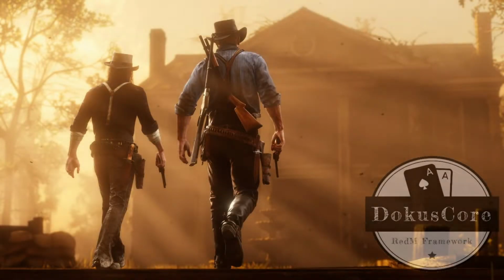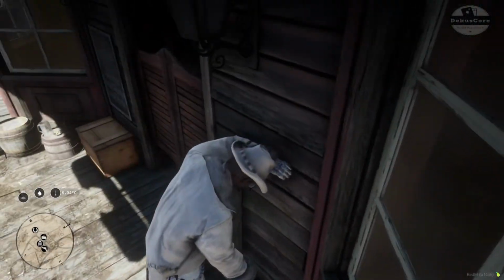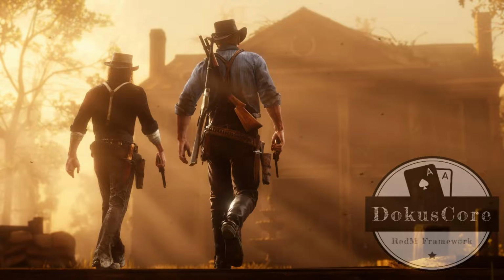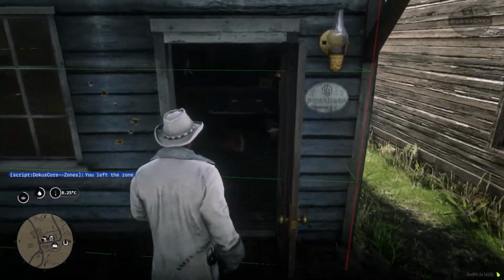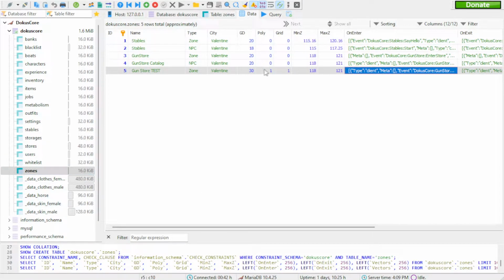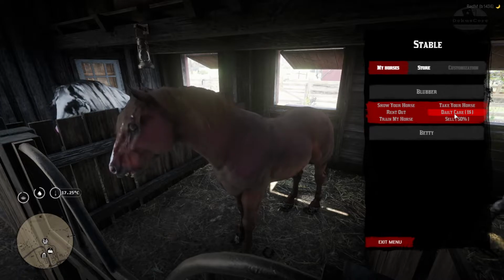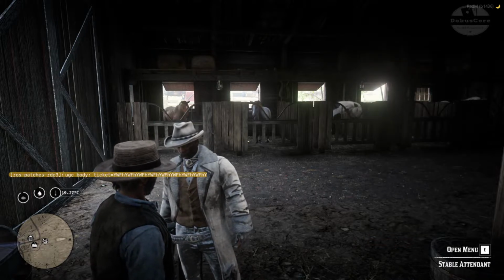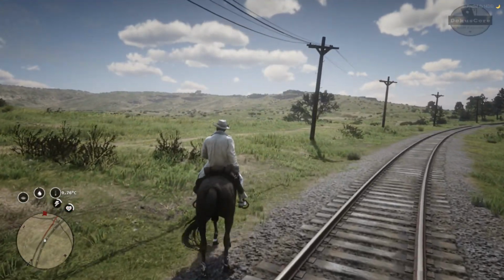DokusCore Developements Update v0.6.4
Hey everyone!
This video will give you a detailed explanation on the latest update of DokusCore. This video will give you all vital information to know when you are working ( Beta testing ) our framework.

About DokusCore:
DokusCore is a new framework in development for RedM made for the game Red Dead Redemption. This framework gives you more flexibility than the other current frameworks on the market. We always put quality over quantity!!

Plug and Play:
We already made the server for you! You simply have to install it. On every update, we will also update the server prebuilds, meaning you will be able to copy and past this to your computer, change some config values and simply click on run the server and that is it! You do not need to create your own server and install all plugins individually, we have already done this for you.

Quality over Quantity:
Our core focus is giving you the highest quality possible. We are creating a framework that does not give you tons of errors, bugs and broken scripts. All scripts made by our team will always be kept up to date! If any updates are done on RedM what will break one of our scripts, we will update this for you. All plugins made by the Dokus Team will always keep maintained.

Lead Developer: DevDokus#5057 ( Discord )